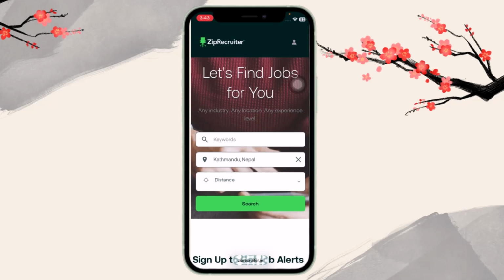How to Upload a New Resume on ZipRecruiter (2026 Guide)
Want to know how to upload a new resume on ZipRecruiter? In this video, you'll learn how to add, replace, and update your resume on ZipRecruiter step by step in 2026.

Keeping your resume updated on ZipRecruiter helps employers find your latest skills, work experience, education, and qualifications when searching for candidates. Uploading a new resume can improve your job search profile and make sure recruiters see your most recent information.

In this tutorial, you'll learn how to log in to your ZipRecruiter account, open your profile settings, find the resume section, upload a new resume file, choose the correct document format, and save your changes. You'll also learn how to update your resume from the ZipRecruiter mobile app and website.

You'll learn how to fix common problems such as ZipRecruiter resume upload not working, unsupported file formats, resume not appearing on your profile, upload errors, and problems replacing an old resume.

Before uploading your resume, make sure your file is saved as a supported format such as PDF or DOC/DOCX, your resume information is accurate, and your contact details are up to date.

A strong ZipRecruiter profile should include relevant skills, job experience, keywords related to your target position, and a professional resume that matches the jobs you want to apply for.

If you are searching for how to upload a new resume on ZipRecruiter, change resume on ZipRecruiter, add resume to ZipRecruiter profile, ZipRecruiter job application tutorial, or resume upload fix, this video covers everything you need.